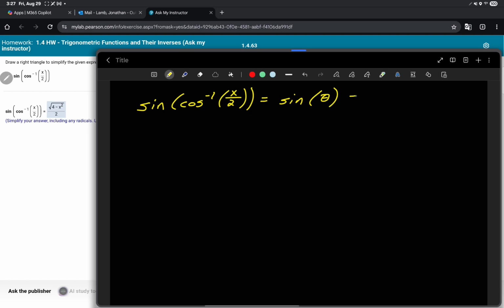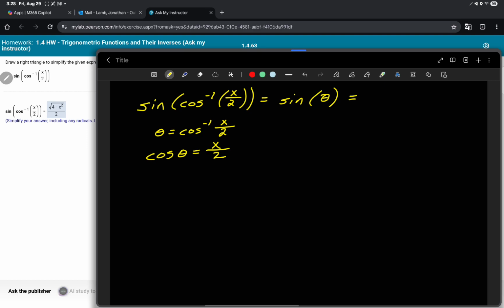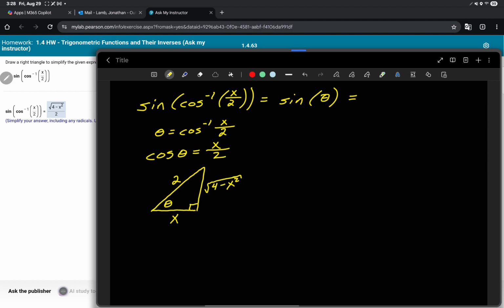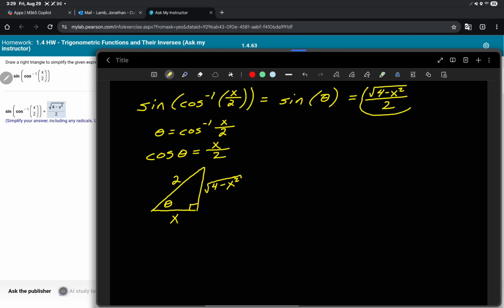Calculus HW help 1.4.63